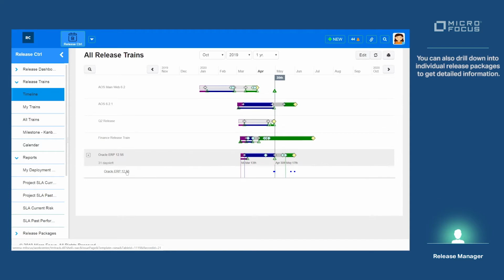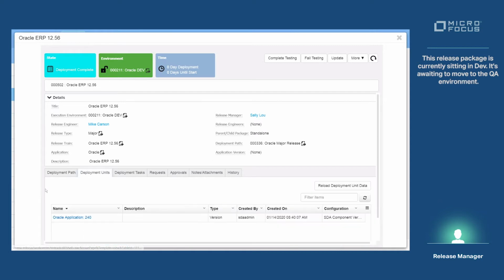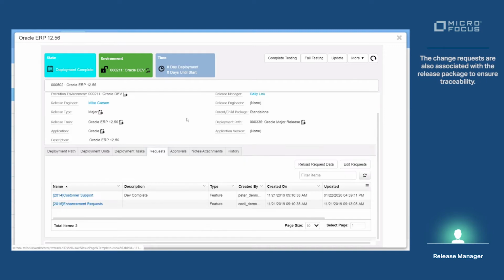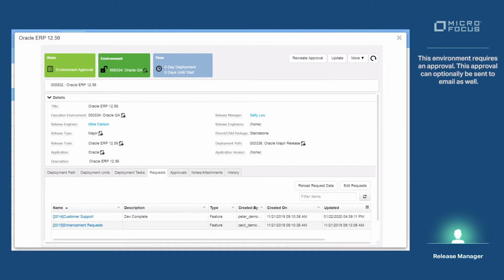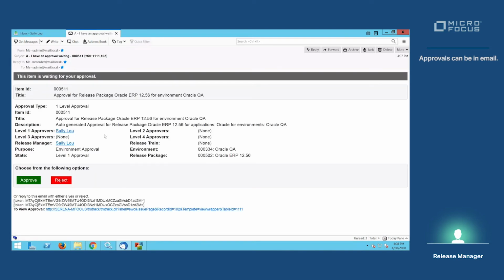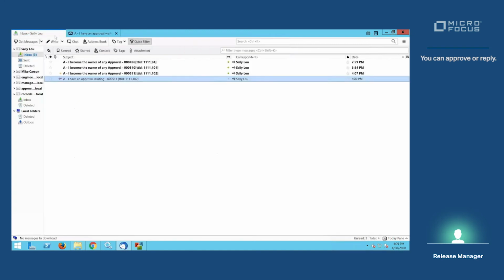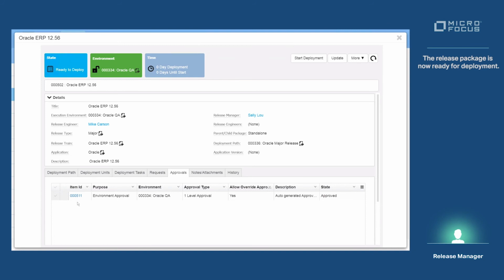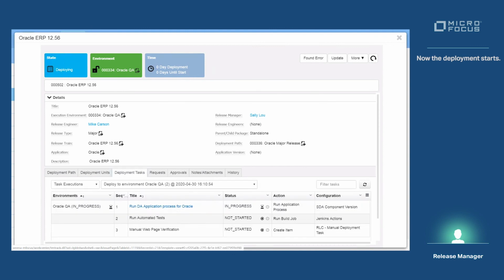Automated Deployments with Approvals in Release Control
Release Control removes traditional handovers between functional areas via automated process transitions, reducing the risk of missed emails and removing the need to spreadsheets status files.  See how tasks and runbooks ensure all release actions are correctly allocated and completed on time.